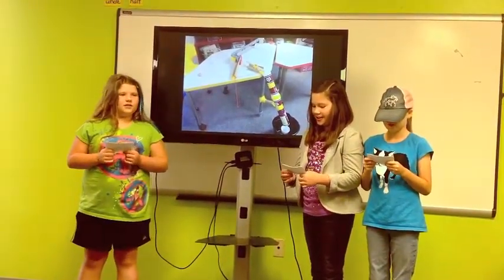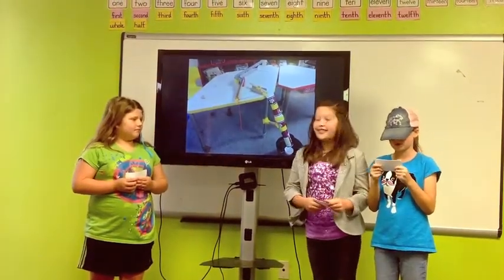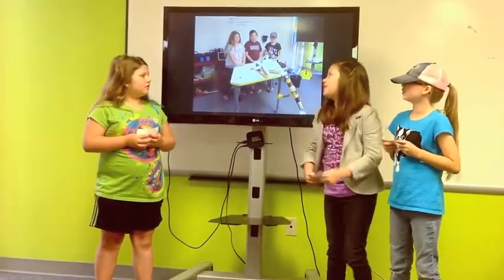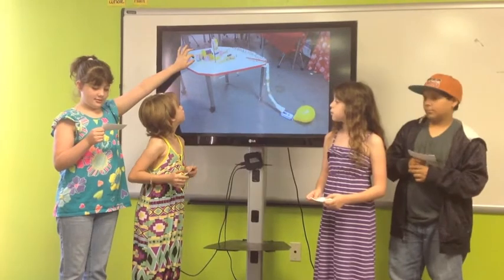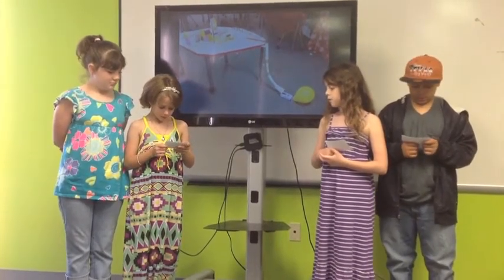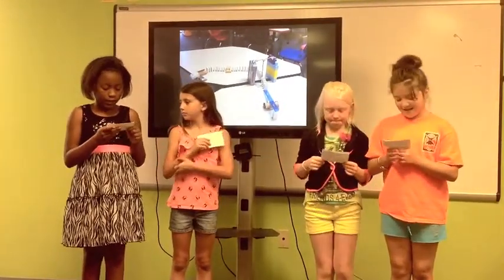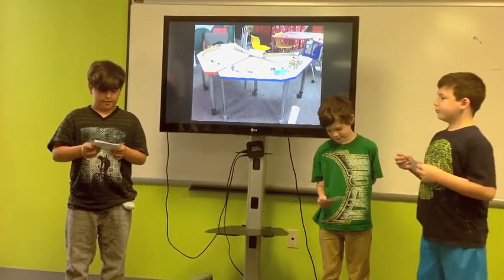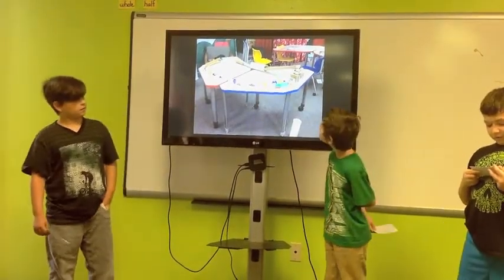Rube Goldberg Presentations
3rd Graders present their Rube Goldberg machines along with information about force and motion.